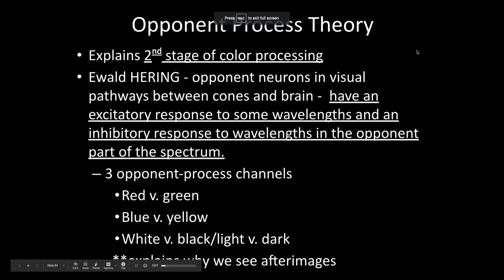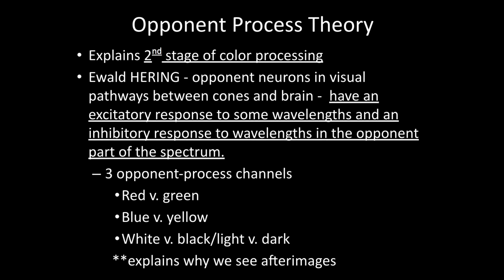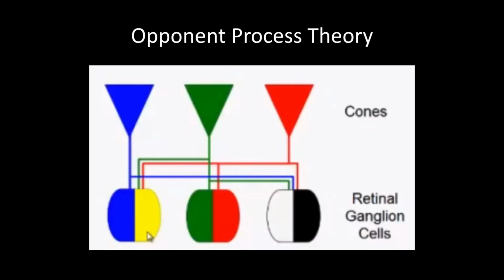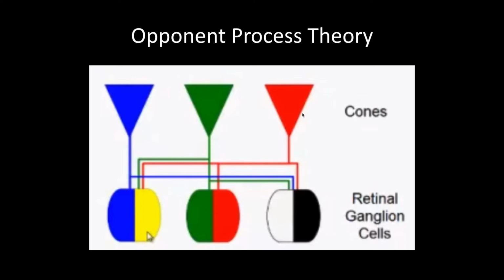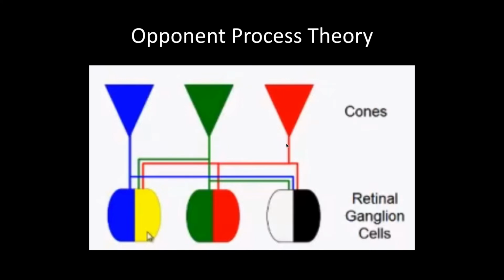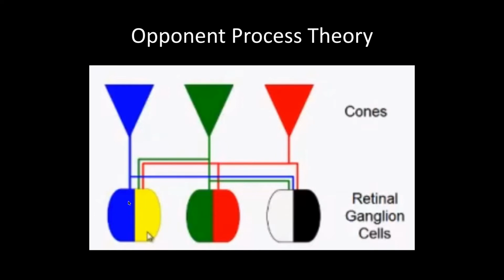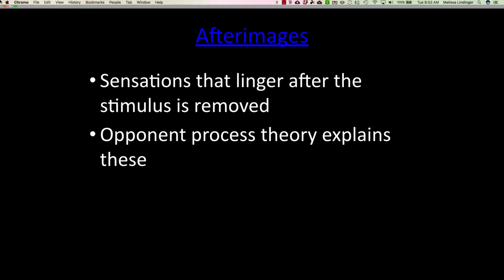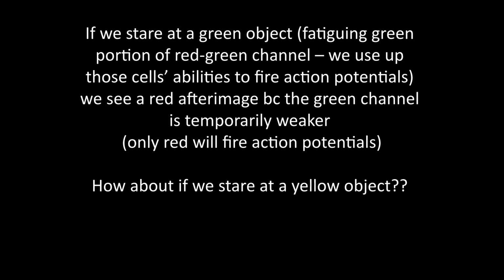Opponent Process Theory